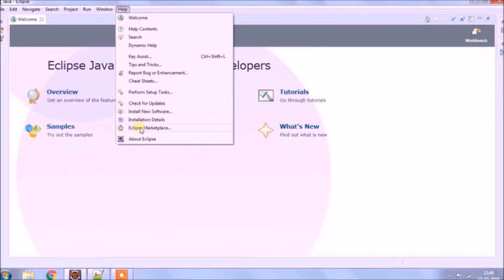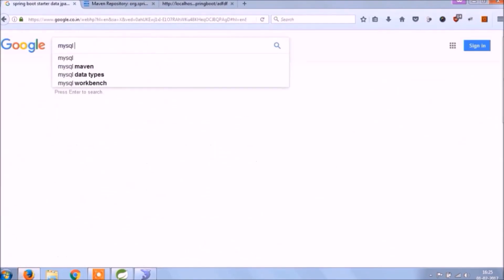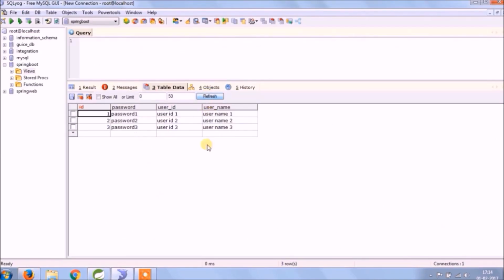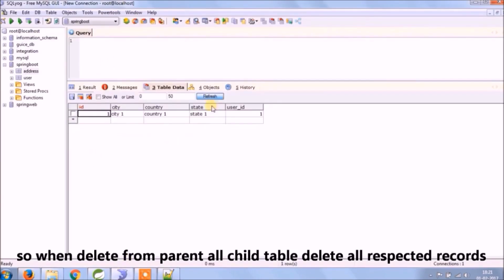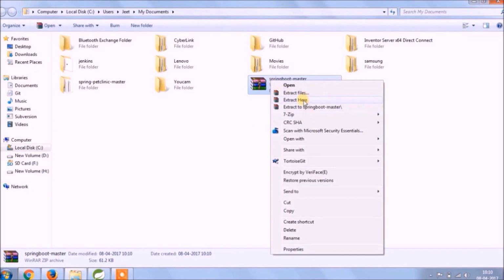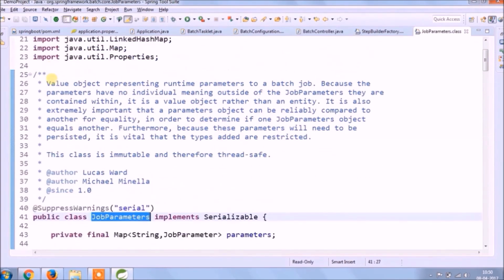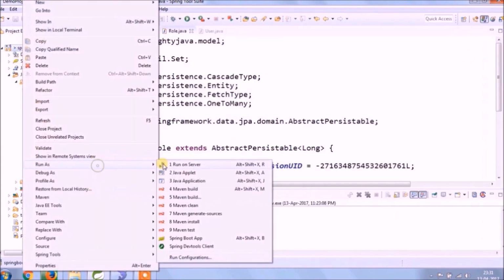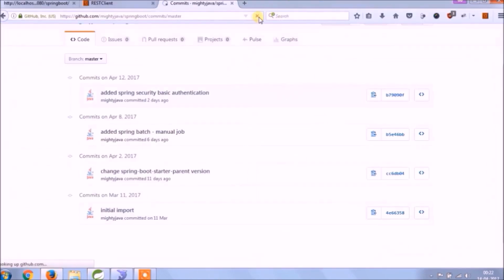Spring Boot Tutorials | Full Course | Spring Boot and RESTful Web Service Tutorial | Mighty Java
Spring Boot & JSP Tutorial for Beginners, 11 - How to integrate JSP with Spring Boot | Mighty Java